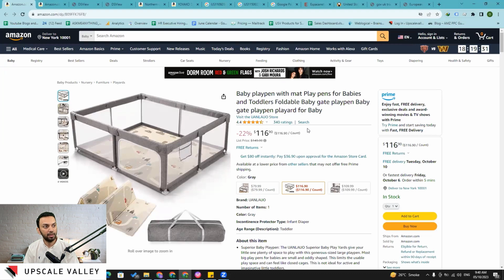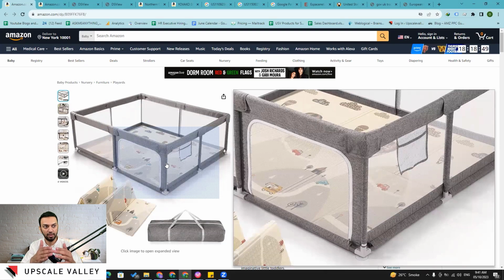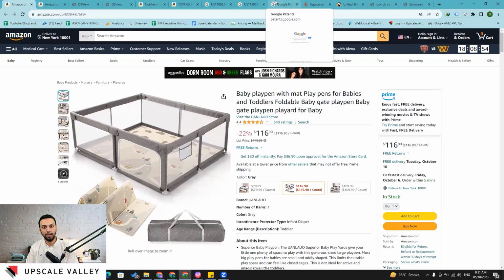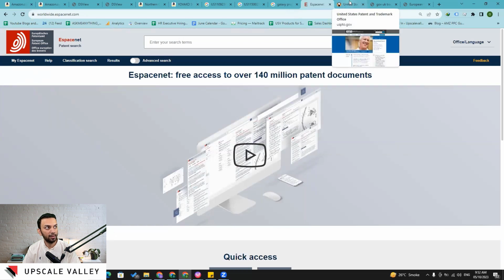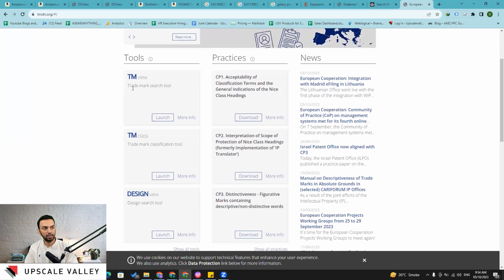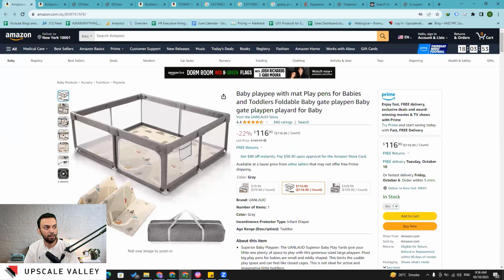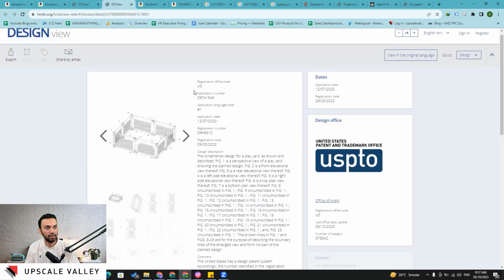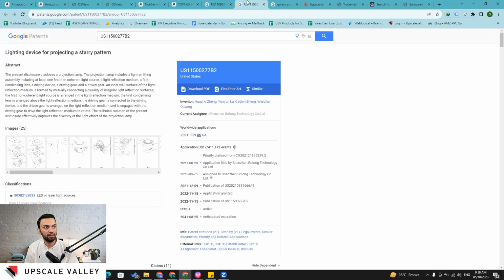All About Patents And Trademarks For Amazon Sellers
I have come across many Amazon sellers who fail to do correct research regarding Patents and Trademarks and later face the consequences miserably.
Here are some guidelines of how and from where to do correct research for Patents and Trademarks for Amazon sellers. Hope it helps. JazakALLAH!